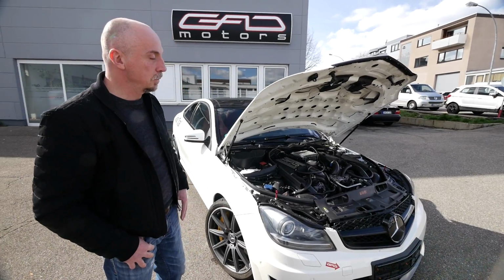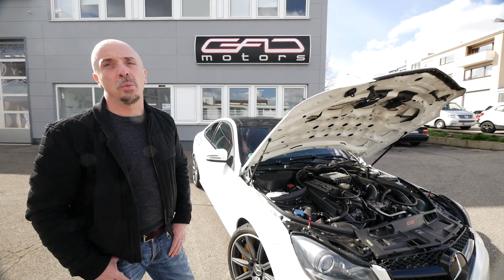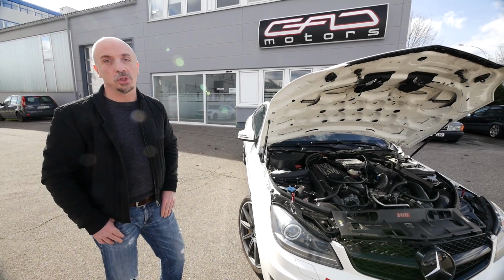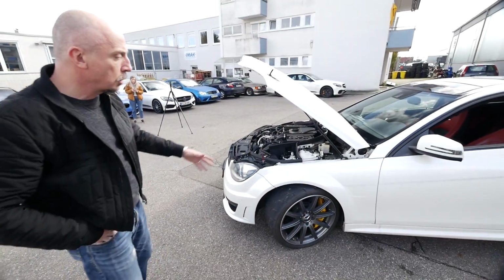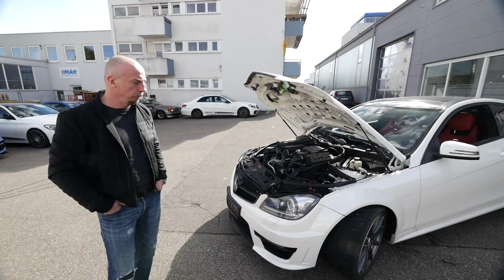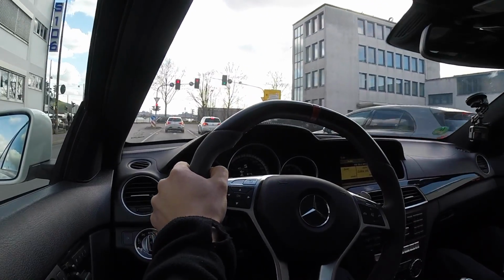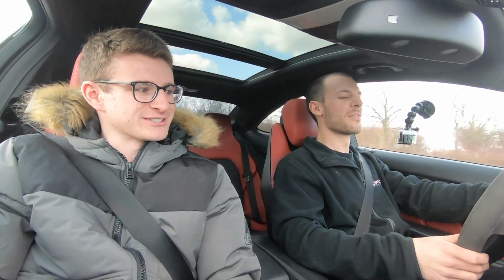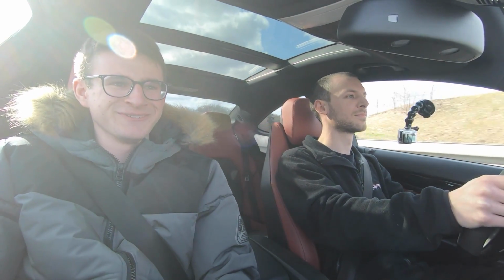This 1,300BHP *BITURBO* C63 AMG is the WORLD'S FASTEST!!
I visit GAD Motors in Stuttgart and they show me their 1,300BHP Bi-Turbo C63 AMG! The guys at GAD built this car a few years ago, with the intention of making it the fastest C63 in the world...and it is! We take a look around the car, before heading out onto the autobahn to see what it's made of...